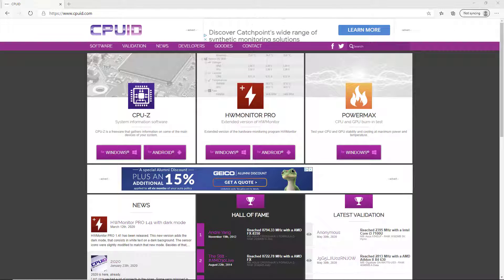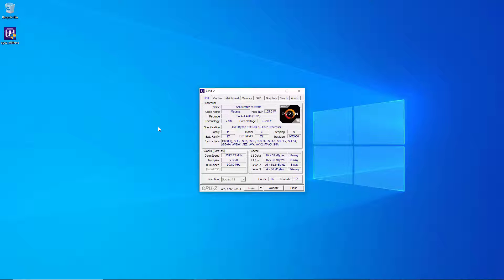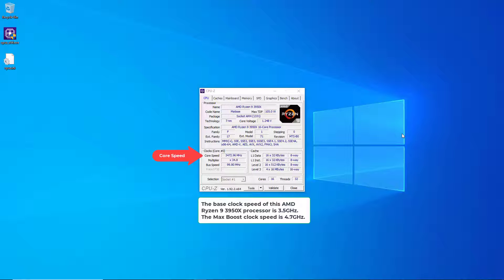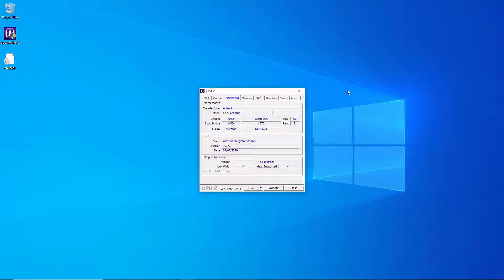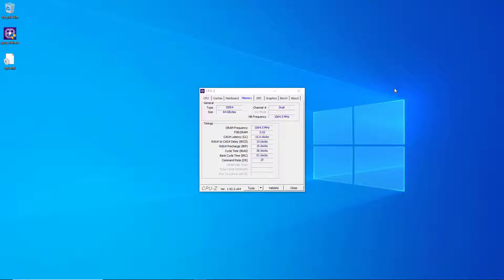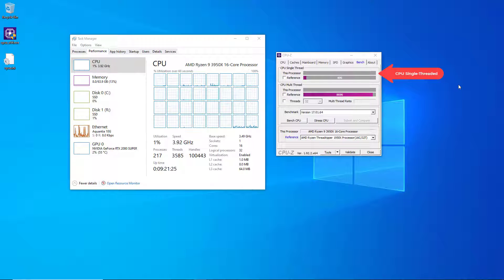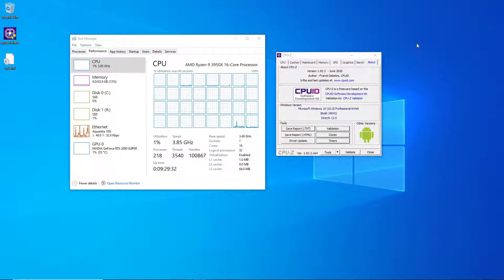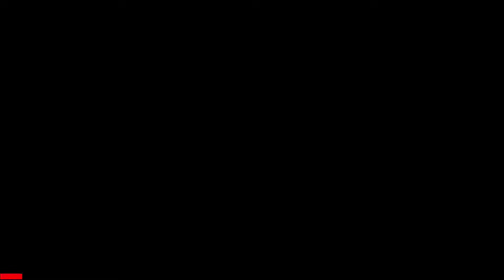Using CPU-Z in Windows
CPU-Z is a free utility that you can use to check on the specifications and performance of the processor(s) in your system. It is available at cpuid.com. This video shows you how to use CPU-Z and how to interpret the results.

CPU-Z originated in the hardware overclocking community as a way to document how fast your CPU was running. It is still useful for that purpose, but it also is useful for I.T. professionals and more casual users. CPU-Z helps you understand whether any form of processor power management is in effect. You can also run a quick synthetic CPU benchmark test that is useful for comparing different processors.